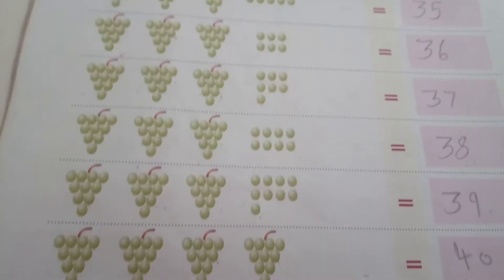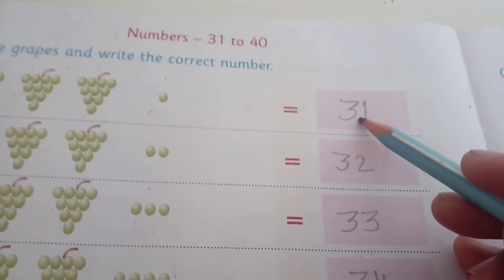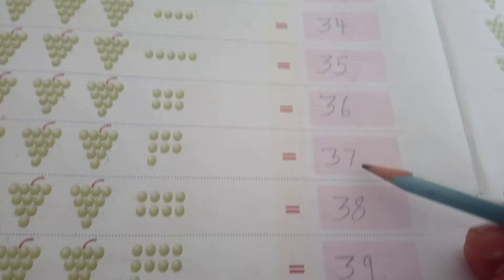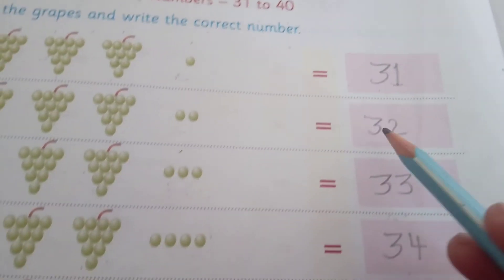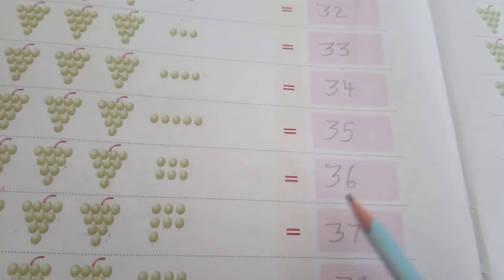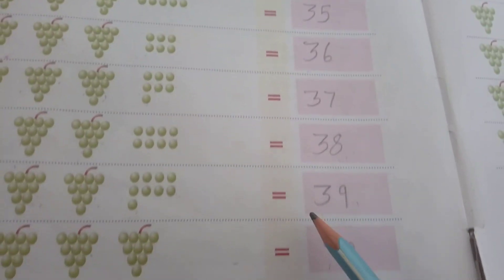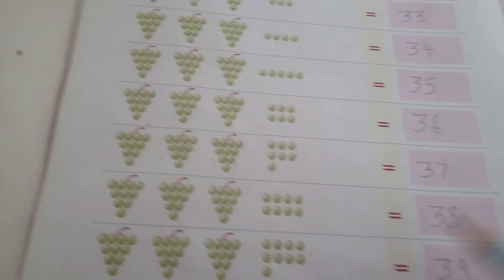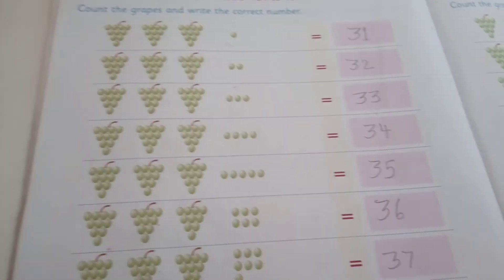NIRS CBSE Class UKG Subject Maths ( Numbers - Count the grapes and write the correct number.)